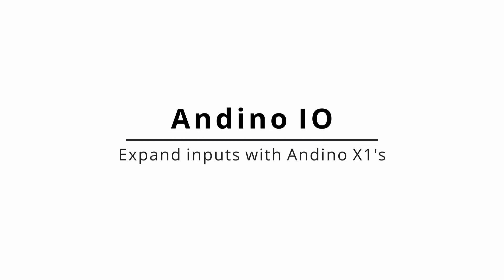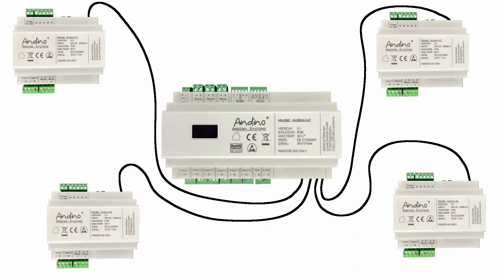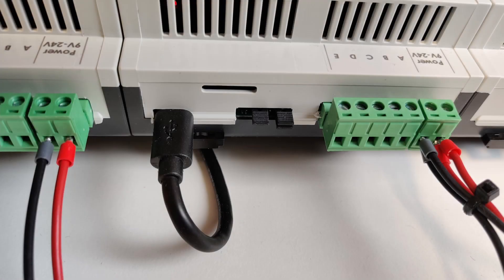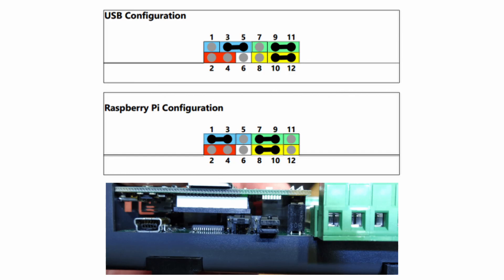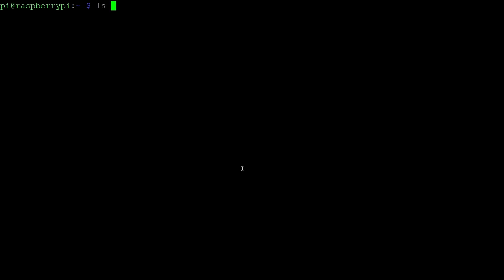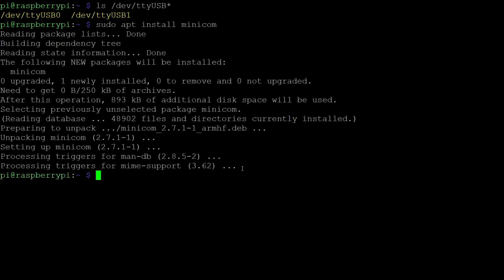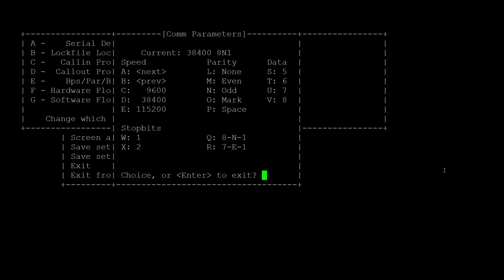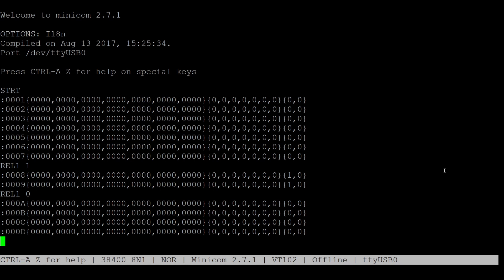Andino IO: Expand Inputs using Andino X1 boards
This video gives an overview on how to use Andino X1 boards together with another Andino X1 or IO board as an input expansion.

Chapters:

0:00 Overview & Benefits
0:58 Hardware Setup
1:46 Usage example (minicom)